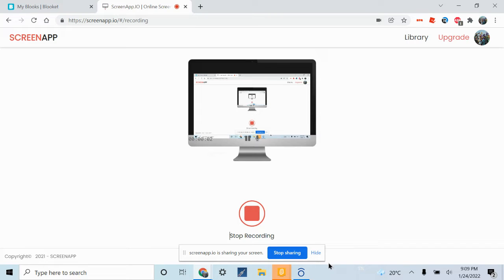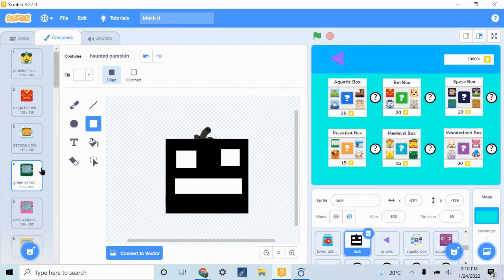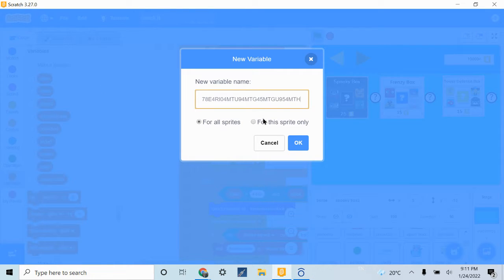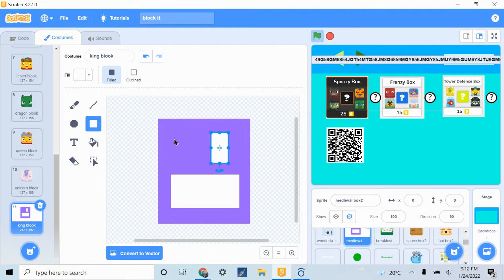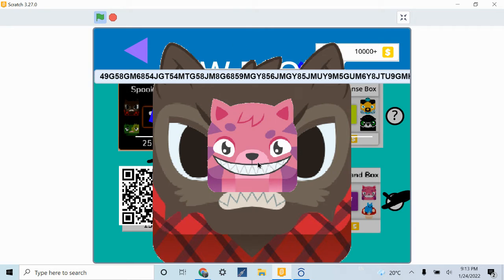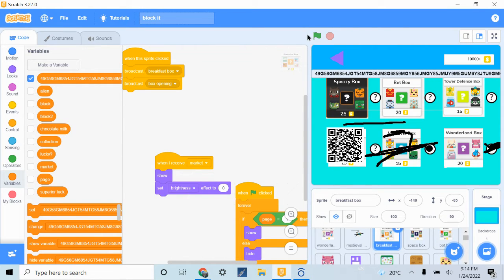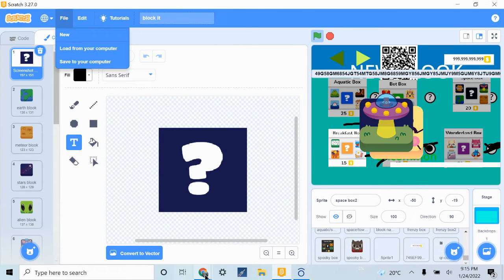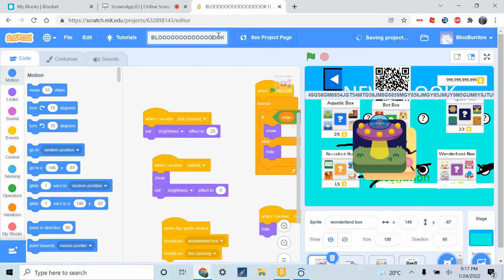i hacked blooket...